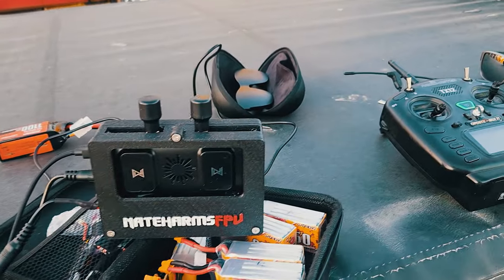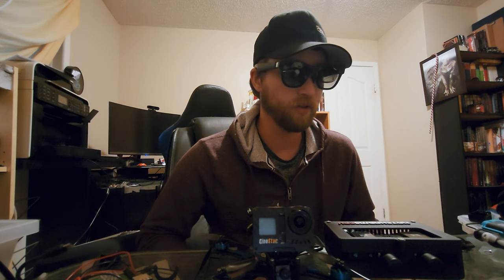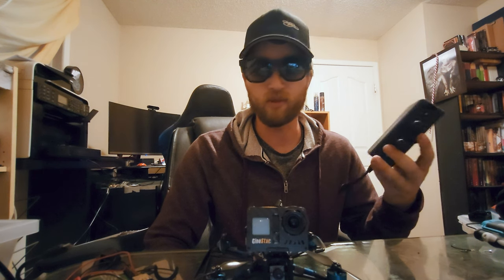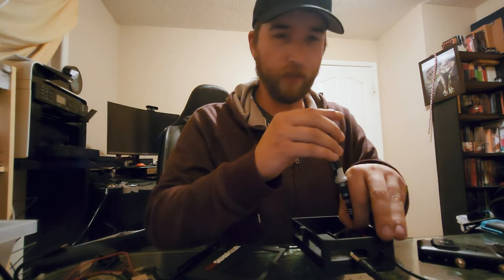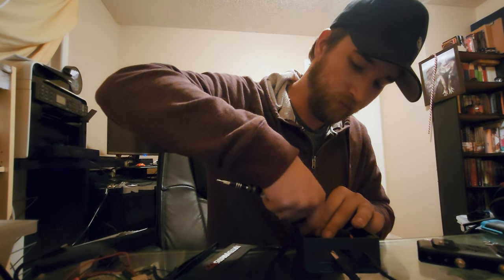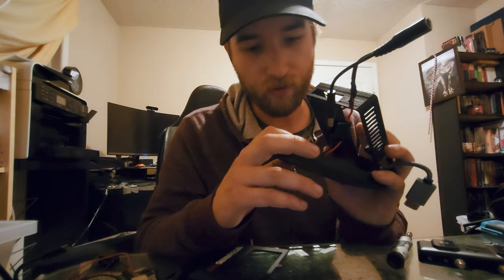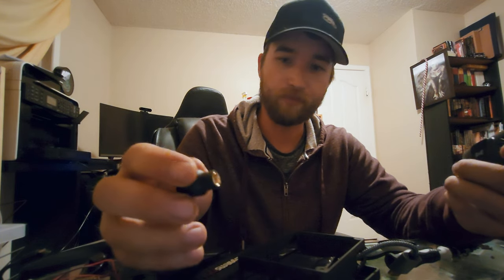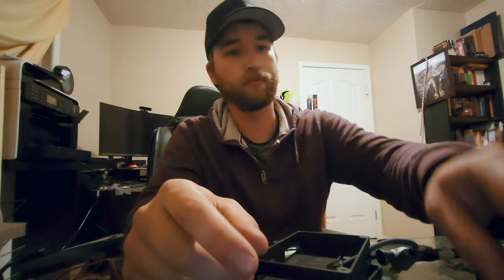How to fly FPV with transparent (AR) glasses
The purpose of this project is to allow pilots to fly both LOS and FPV at the same time while minimizing compromise. It also looks really cool.

For a full write up, prints, and how to, please see my page on it

Chapters:
0:00 Project Practical Demonstration
1:43 Overview
5:44 Printed Case Disassembly
7:55 Mid Case and VRX
8:53 Mid Case Disassembly
10:14 Bottom Case And HDMI Converter
11:45 Voltage Regulator
15:15 Summary?
16:46 Parts Required
17:34 Outro Clips

XREAL Air AR glasses

HDMI to type C converter

Voltage Regulators

Mini HDMI to HDMI

Micro USB cable: Your junk drawer

M3 Screws: Wherever you buy m3 screws